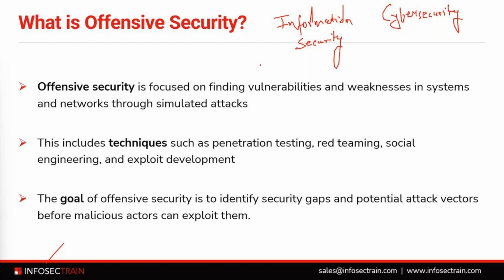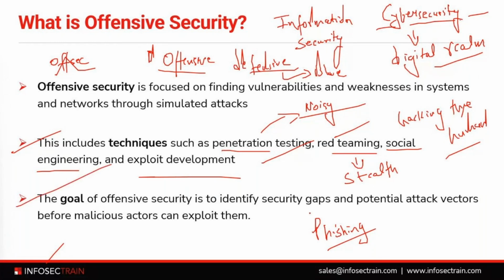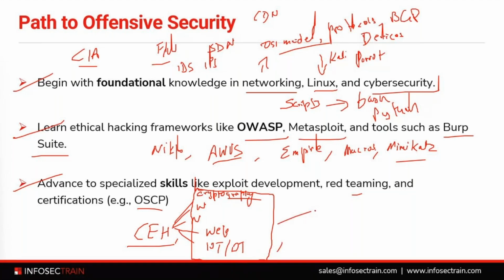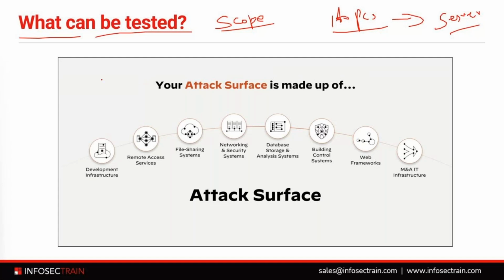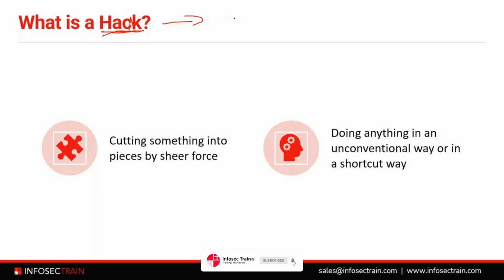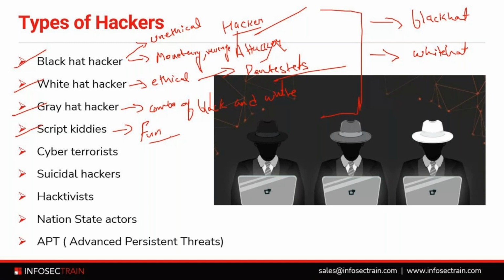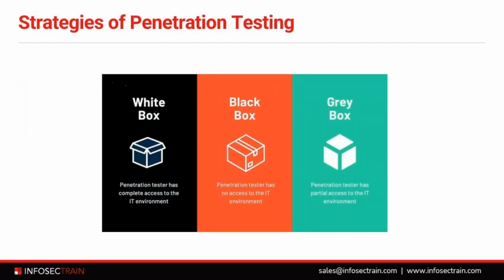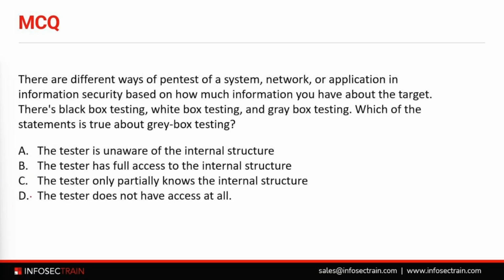Your Guide to Offensive Security | Hacks, Hackers, and Pen Testing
Offensive security is a proactive approach to cybersecurity, focusing on identifying vulnerabilities before they can be exploited. It includes ethical hacking and penetration testing as key components. This video explores the basics of offensive security, explaining what hacking is, the different types of hackers (white hat, black hat, and gray hat), and their roles in cybersecurity. Penetration testing, a core aspect of offensive security, involves simulating cyberattacks to assess an organization’s security posture.

This video is perfect for beginners and professionals aiming to build a career in ethical hacking, penetration testing, or other offensive security roles. Learn the concepts, tools, and methodologies required to succeed in this exciting field and make a real impact in protecting digital ecosystems.